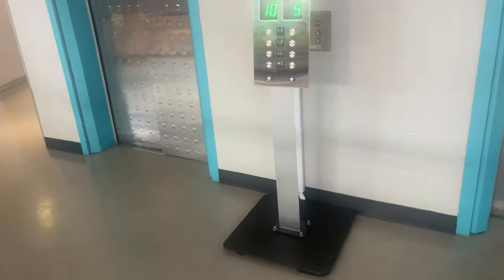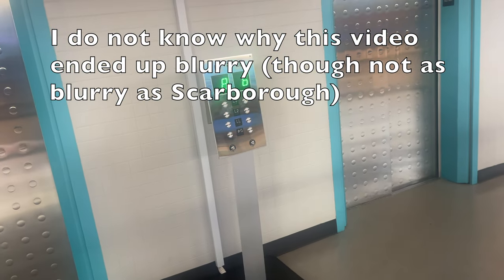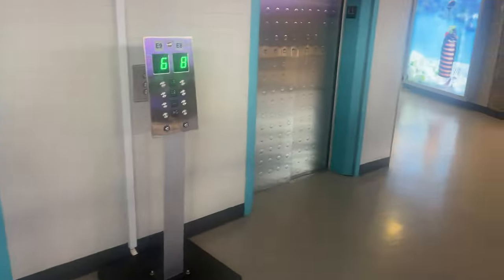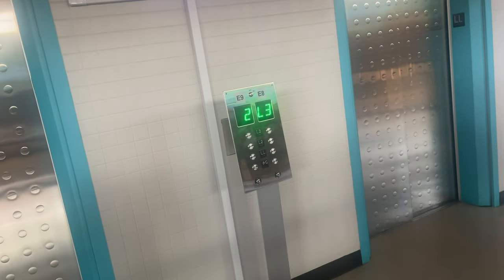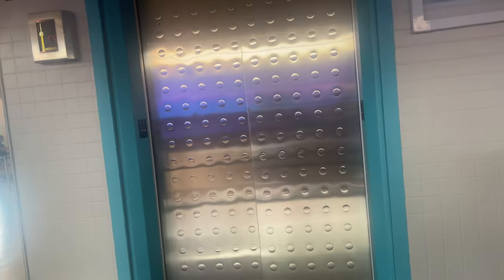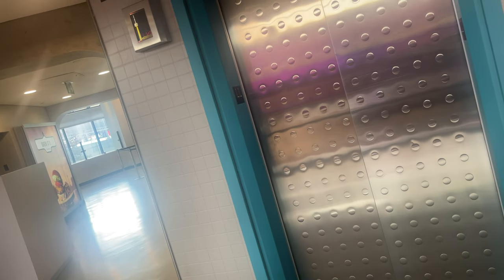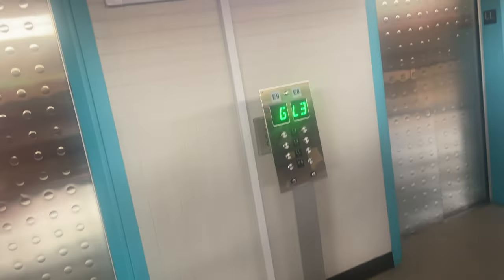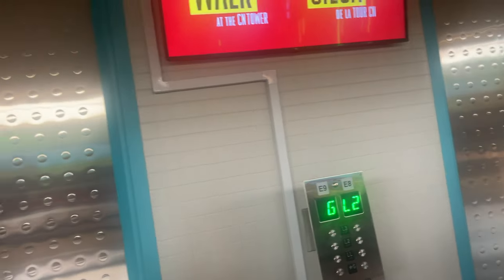1000 subs and Canada Day!High Speed Otis Elevators @ cntower Toronto, ON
After 9.5 years, it's finally here! 1000!